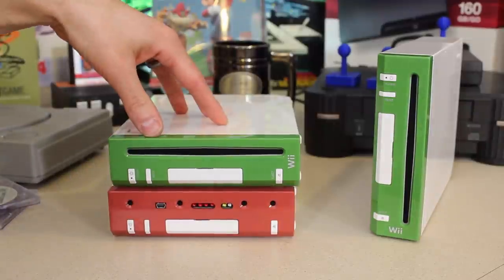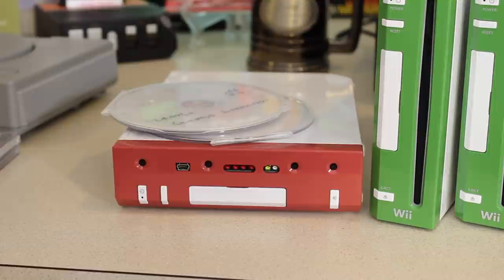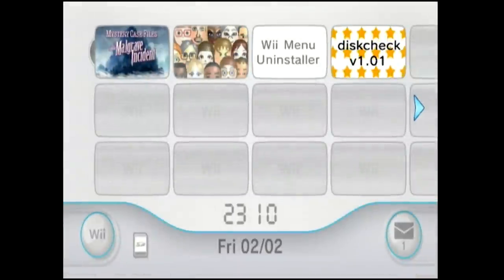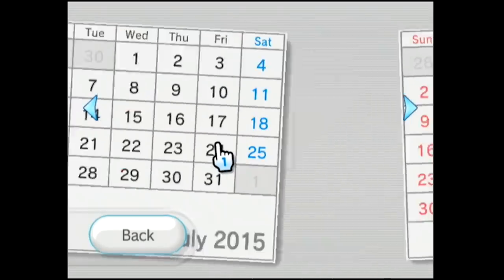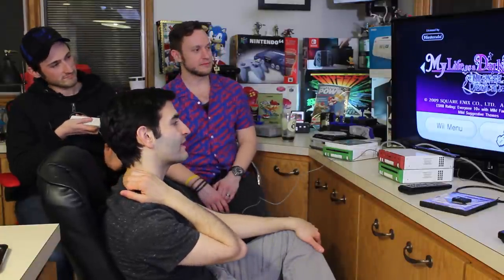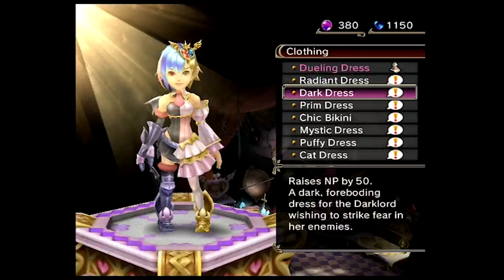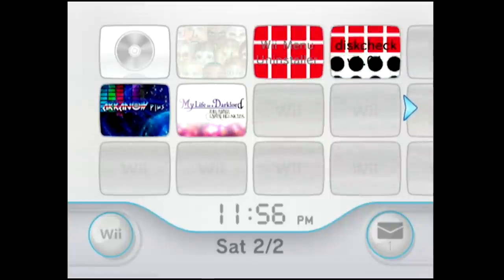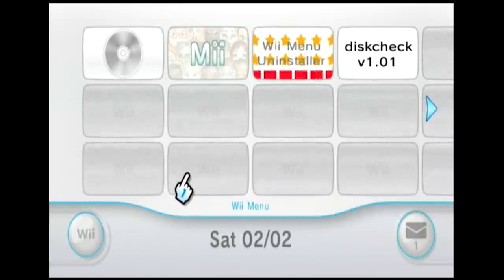Wii Development Consoles & Games! (RVT-H, RVT-R Wireless & Wired) - H4G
Wii cover 3x Wii Development Units! Including the RVT-H ( dev Wii with a hard drive) and 2x RVT-R units ( Wii dev with optical drives). Of the RVT-R units, one is wired and the other is wireless. Wii also showcase the Wii Menu Installer and a few development discs/games - including a debug version of Final Fantasy Crystal Chronicles: My Life as a Dark Lord! Thank you Andrew for lending us these units and games!